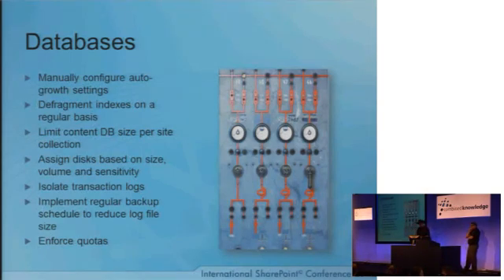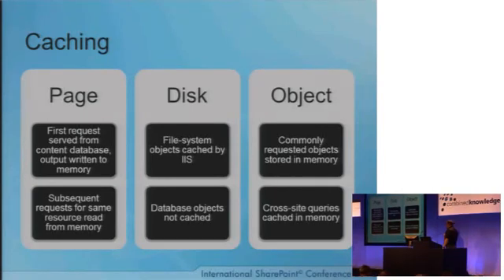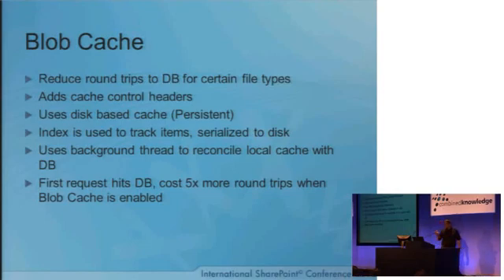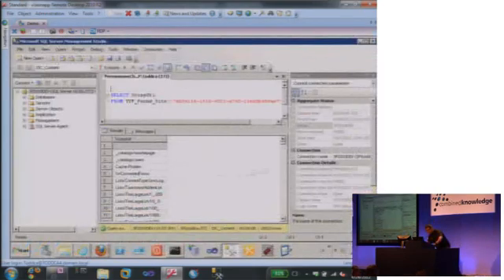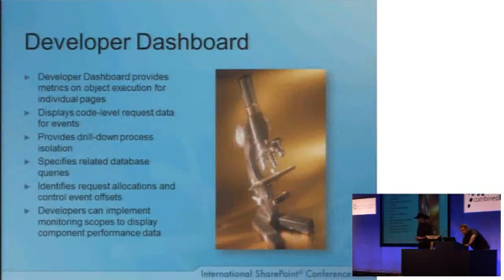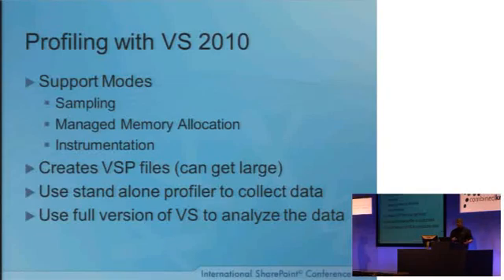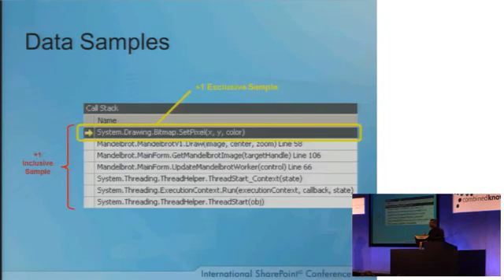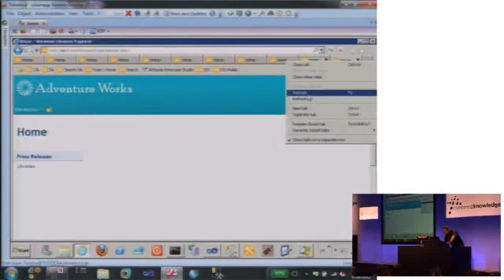Eric Shupps Todd Carter-Performance and Testing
 Performance Fundamentals
 Developing for Performance
 Performance Testing